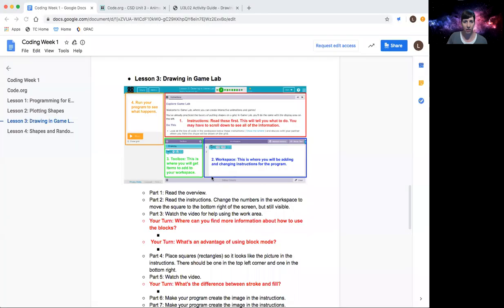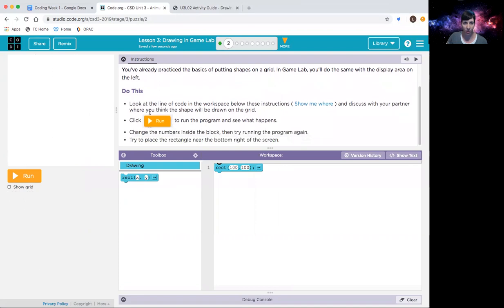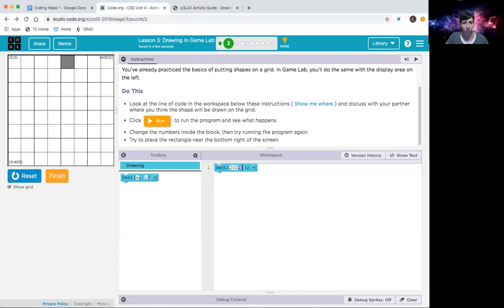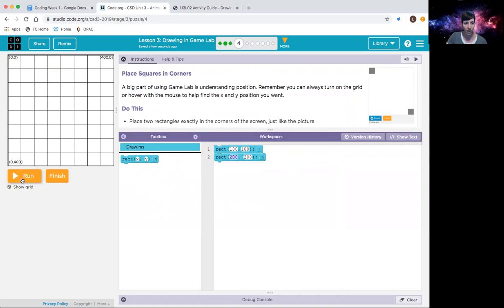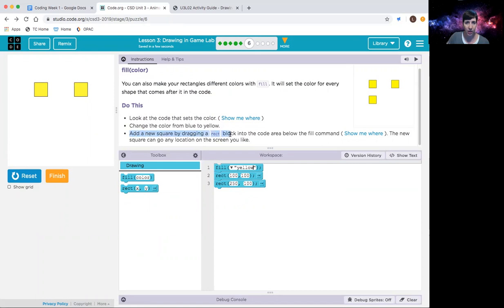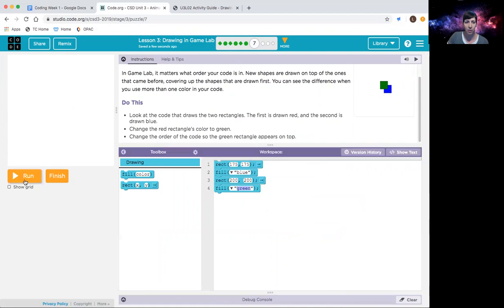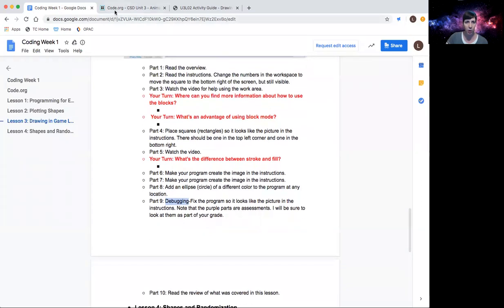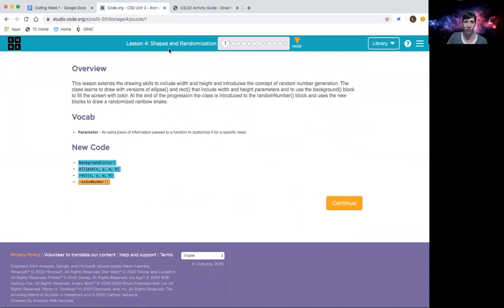Lesson 3-Drawing in Game Lab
Here is a walkthrough of Lesson 3 at Code.org.